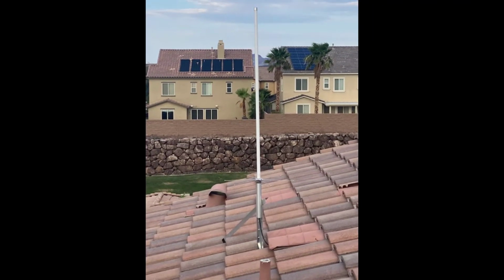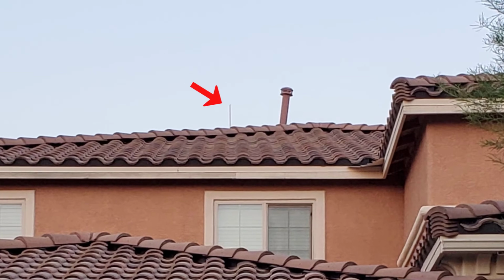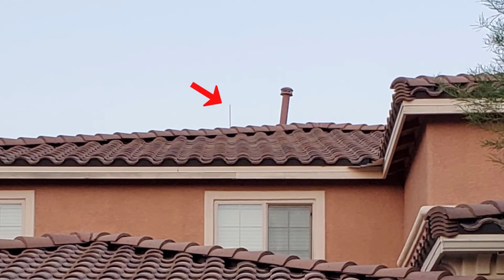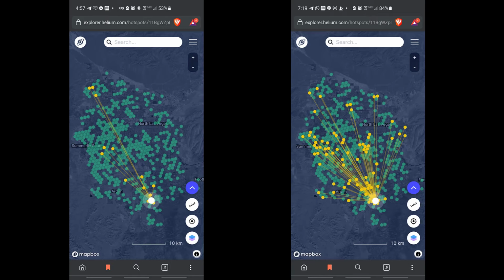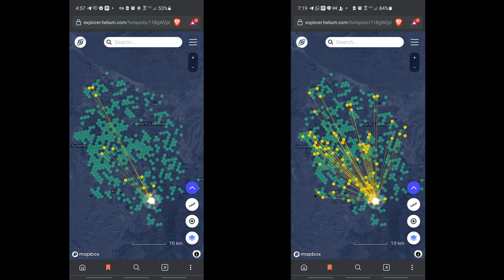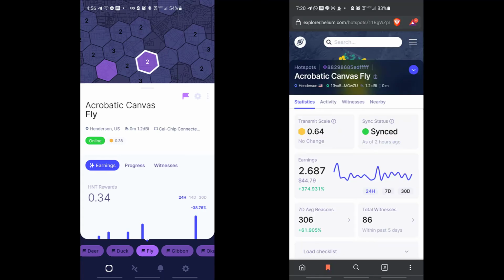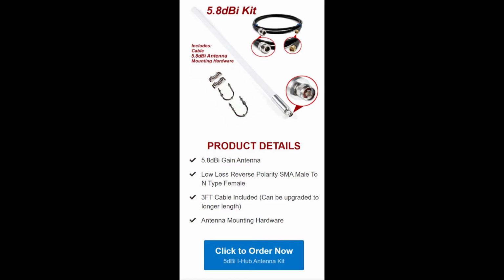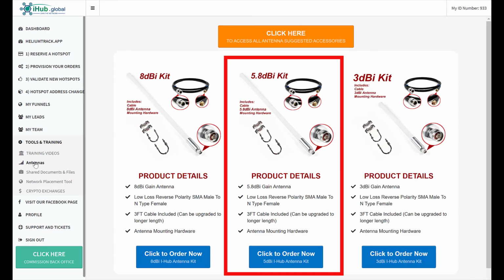$150 Hotspot antenna installation that includes mounting parts. (Does NOT include antenna/cable)